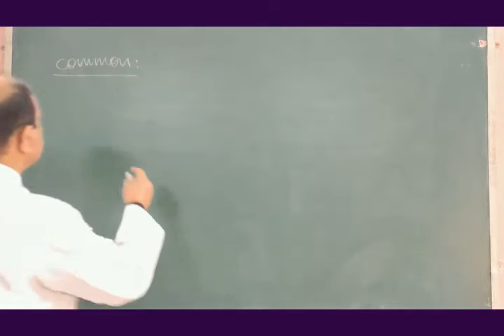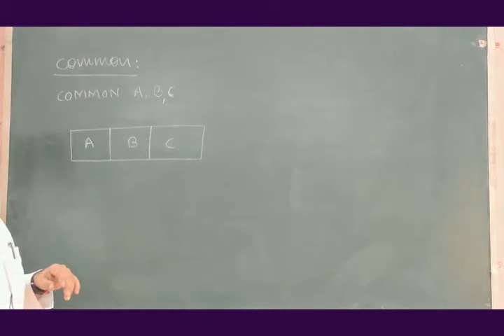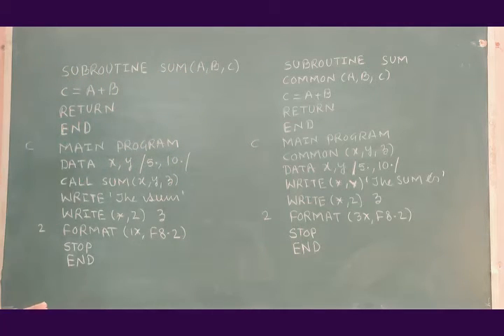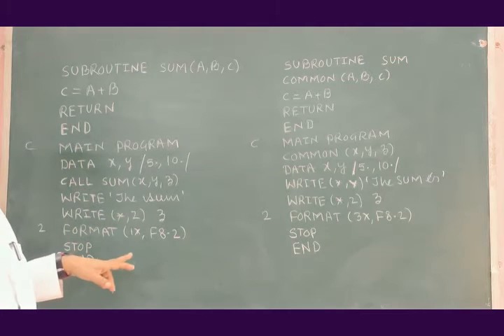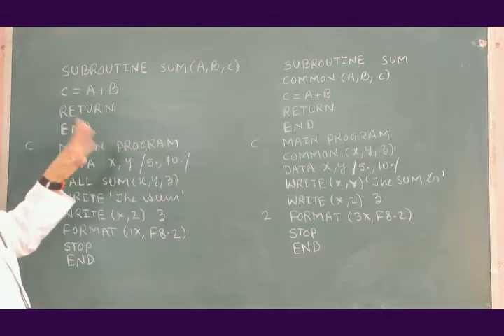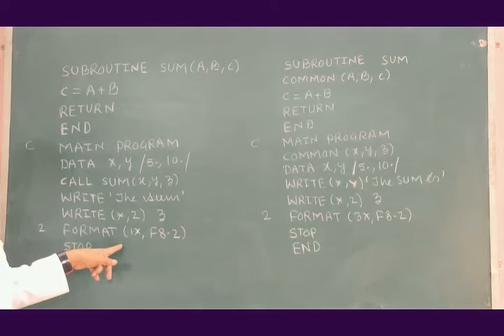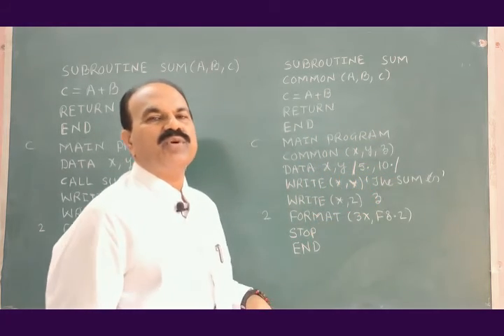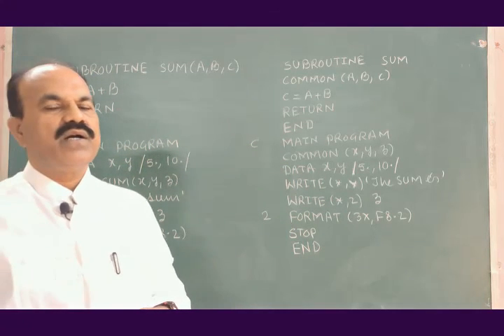24 B SC II COMMON STATEMENT AND SAMPLE PROGRAMS